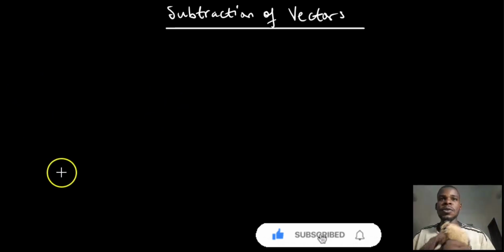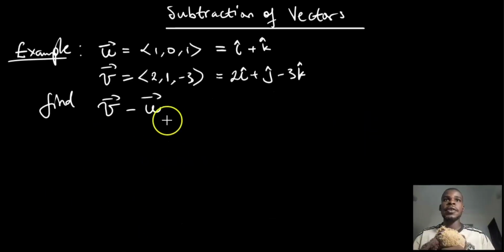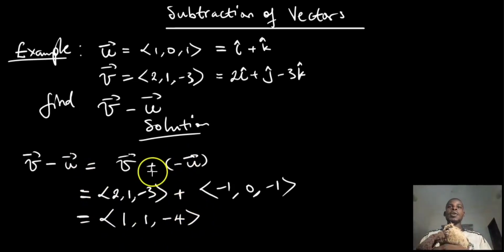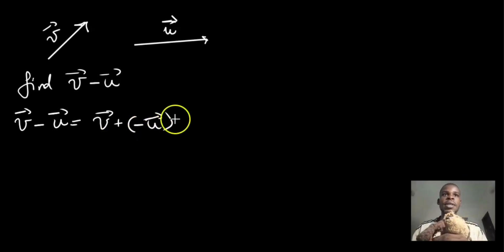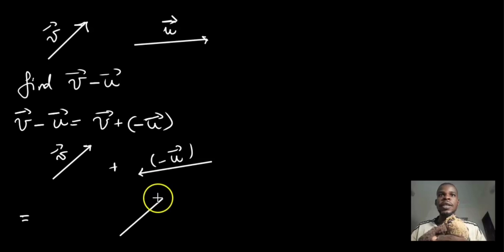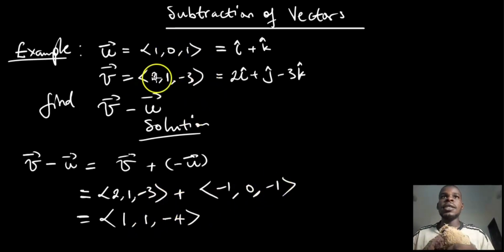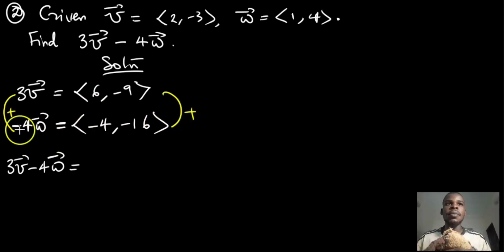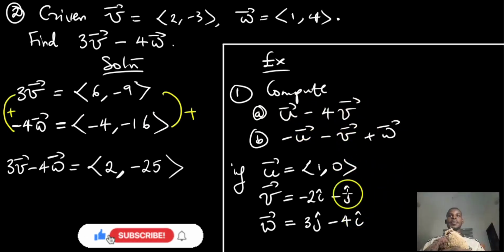Vectors | How to carefully subtract one vector from another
A video about vector subtraction